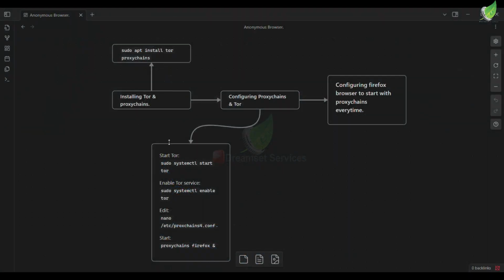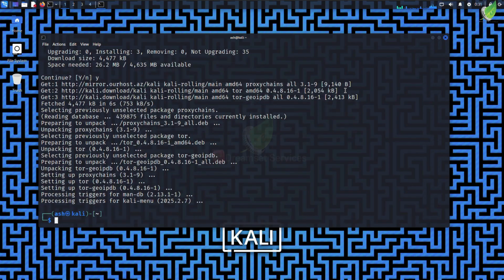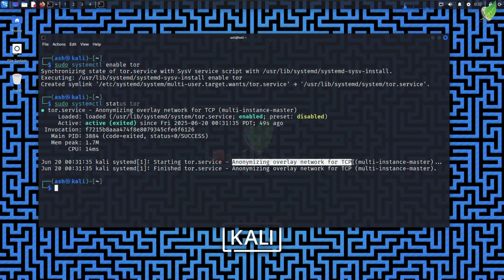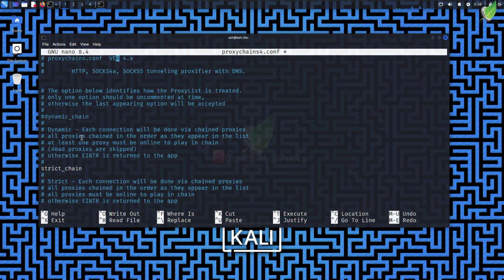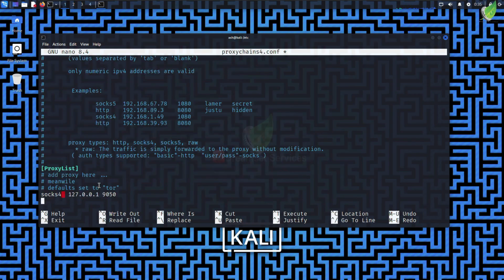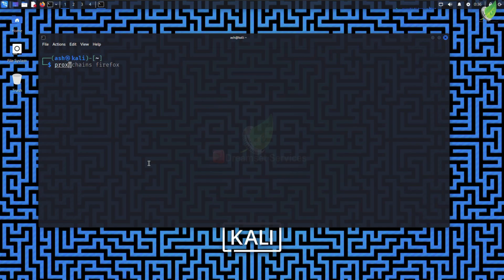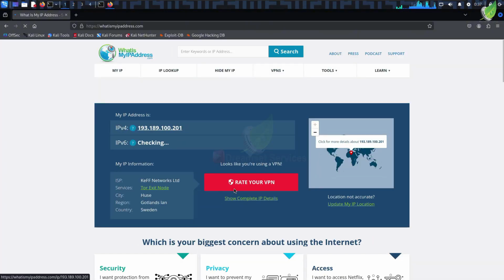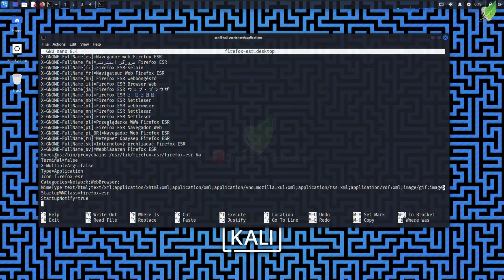Linux Hacking: How to Create a Private Browser Easily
Want to take your online privacy into your own hands? In this step-by-step tutorial, you'll learn **how to create a private browser** using open-source tools and simple code. We'll cover how to block trackers, disable telemetry, enhance encryption, and browse the web with **maximum privacy and security**.

Perfect for developers, privacy advocates, and cybersecurity enthusiasts who want full control over their browsing experience.

### 🔒 What You’ll Learn:

* What makes a browser "private" and secure
* How to create a custom browser using **Python, Electron, or Chromium-based frameworks**
* How to integrate **Tor**, **proxy servers**, or **VPNs**
* How to block ads, trackers, and fingerprinting scripts
* How to add features like **incognito mode**, **secure DNS**, and **auto cookie deletion**

### 🛠️ Tools & Technologies Used:

* Python (with PyQt5 or Selenium)
* Electron.js (for cross-platform desktop apps)
* Chromium open-source builds
* Tor integration for anonymous browsing
* Browser extensions (ad-blockers, NoScript, HTTPS Everywhere)

* Build a Web Browser in Python
* How to Browse Anonymously with Tor
* Protect Your Privacy Online: Best Tools in 2025
* Top 10 Cybersecurity Projects for Beginners

### ✅ Don’t Forget:

👍 Like this video if you care about privacy

Would you like a basic starter code example for a private browser in Python or Electron? I can include that too.